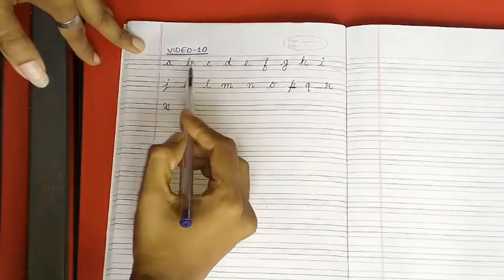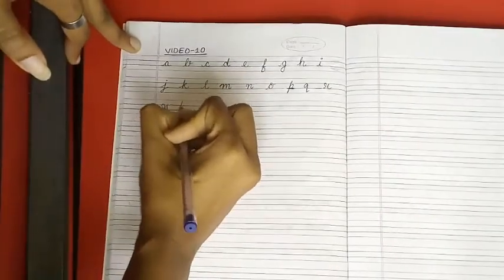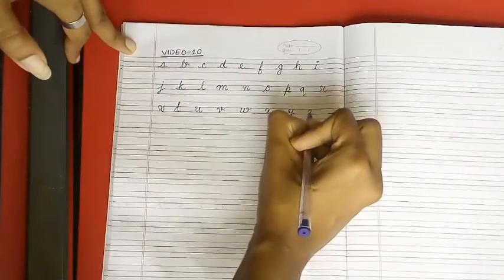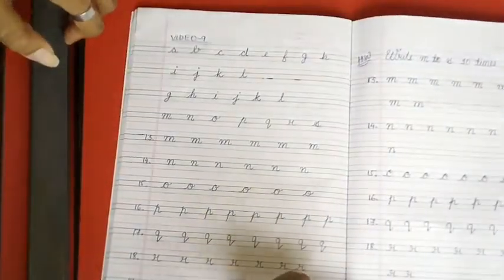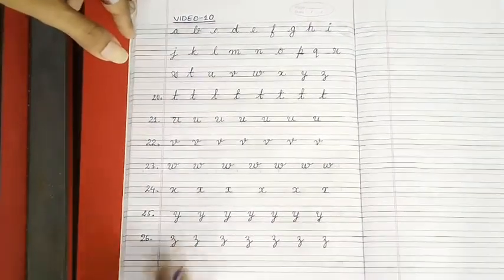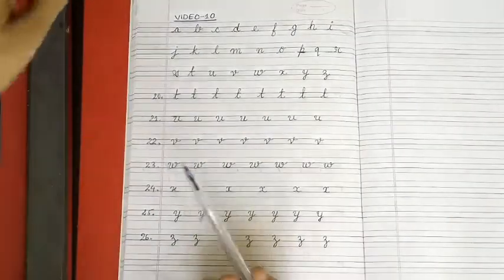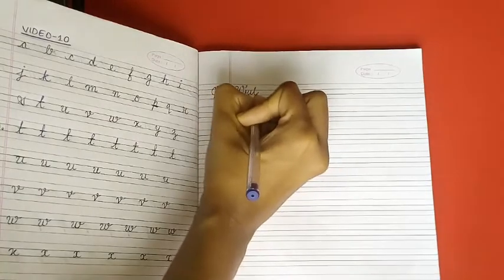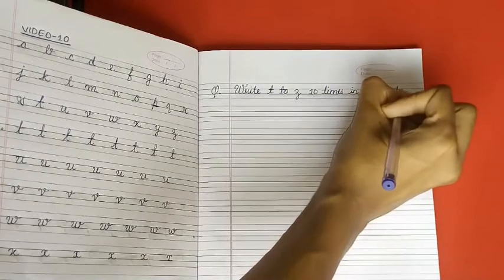CLASS 1 | ENGLISH | LESSON 1 | VIDEO 10